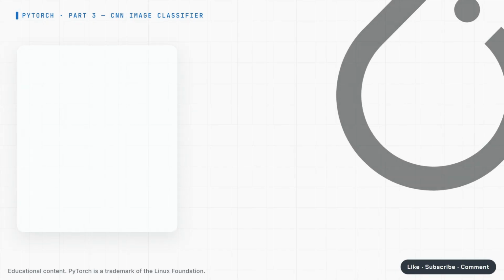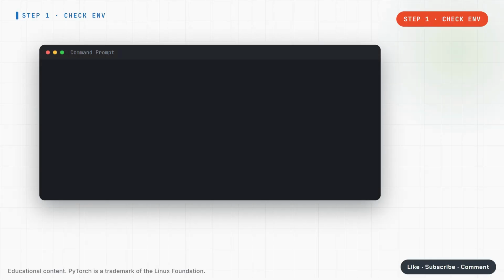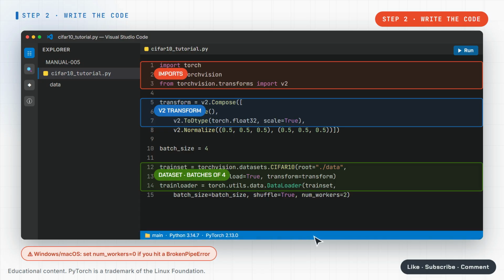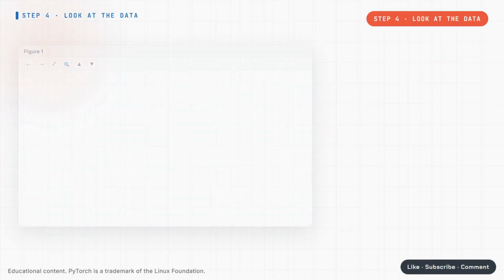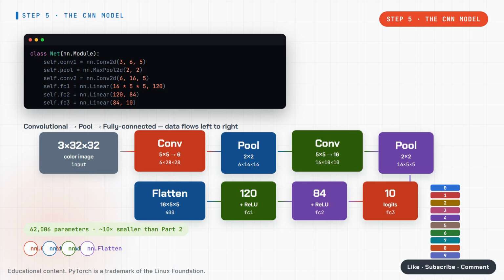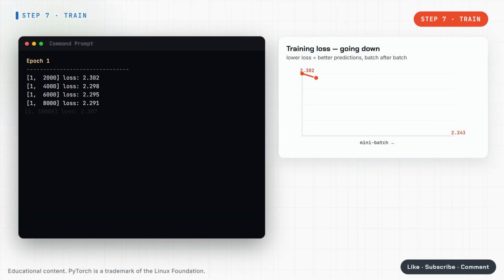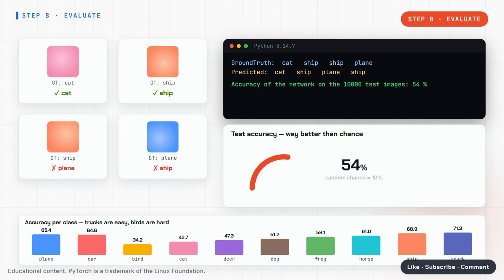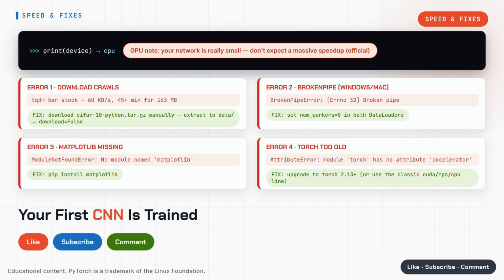How to Build a CNN Image Classifier in PyTorch (CIFAR-10) — Beginner Guide (2026)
0:00 Intro — What You'll Learn
0:23 What We'll Build
0:52 Check Your Setup
1:22 Write the Script
1:54 First Run — Dataset Download
2:22 Look at the Data
2:44 Build the CNN Model
3:20 Loss & Optimizer
3:49 Train the Model
4:19 Test — 54% Accuracy
4:47 Save & Predict
5:13 GPU, Errors & Recap

Learn how to build a convolutional neural network (CNN) that classifies real color photos with PyTorch — from an empty script to a trained image classifier. We follow the official PyTorch CIFAR-10 tutorial end-to-end: load the dataset, build a CNN, train it, test it, and save it. No previous CNN or image-classification experience needed — Part 1 of this series installed PyTorch, Part 2 trained a first neural network, and this part teaches your AI to see.

What you'll learn in this video:

- How the CIFAR-10 dataset works: 50,000 training / 10,000 test images, 32×32 full color, 10 classes (airplane, car, bird, cat, deer, dog, frog, horse, ship, truck)
- How to check your environment: python --version and torch.__version__ (2.13.0)
- How to write the official script: torch + torchvision + v2 transforms, DataLoader with batch size 4
- The Windows/macOS warning: set num_workers=0 if you hit a broken-pipe error
- What happens on first run: automatic dataset download (~163 MB) into ./data, cached forever
- How a batch looks: X = [4, 3, 32, 32], colors normalized to −1…1
- How to build the CNN: conv1 (6 filters, 32→28) → 2×2 pooling → conv2 (16 channels) → flatten 400 → 120 → 84 → 10 outputs, ~62,000 parameters (10× smaller than Part 2)
- Loss (CrossEntropyLoss) and optimizer (SGD, lr=0.001, momentum=0.9) and the predict → loss → backprop → update loop
- How to train: loss starts near 2.3 (random guessing) and drops to 2.24 after 2 epochs; 25,000 total steps; 10–30 minutes on CPU
- How to test on 10,000 unseen images: ~54% accuracy — 5× better than random chance (trucks reach over 70%, birds ~34%)
- How to save (cifar_net.pth, ~0.25 MB), load it back with weights_only=True, and predict a single image (our test ship scores ~52% confidence)
- GPU tip: move the network and data to the device — don't expect a huge speedup for a network this small
- The 4 most common beginner errors and their fixes (slow download → manual download, broken pipe → num_workers=0, missing Matplotlib → pip install, accelerator error → upgrade to torch 2.13)

Prerequisites:

- Python 3.10 – 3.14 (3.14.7 shown in the video)
- PyTorch 2.13.0 + torchvision installed (official install guide above — see the "install" video in this series)
- About 163 MB of free disk for the dataset download
- Matplotlib (only needed for the plotting part; pip install matplotlib if missing)
- Internet connection
- Any computer works — CPU is fine for this tutorial (GPU optional)

Important: all code in this video comes from the official PyTorch CIFAR-10 tutorial (link above) — the exact code the docs publish. Accuracy/loss numbers shown are typical values and vary slightly per run. This is an independent tutorial.

Timeline: intro → what we build → check setup → write the script → dataset download → look at the data → build the CNN → loss & optimizer → train → test → save & predict → GPU & fixes. Follow along and your first image classifier will be ready in minutes.